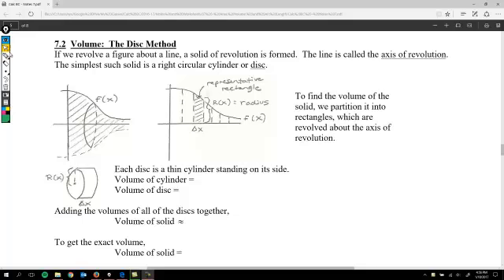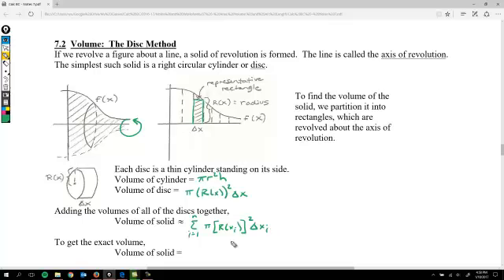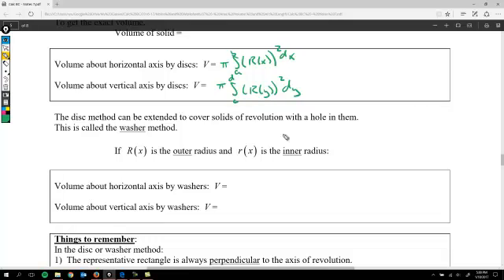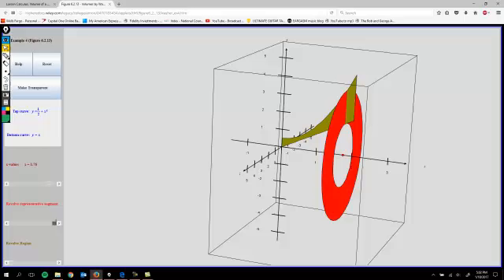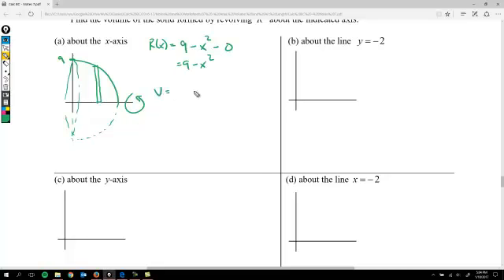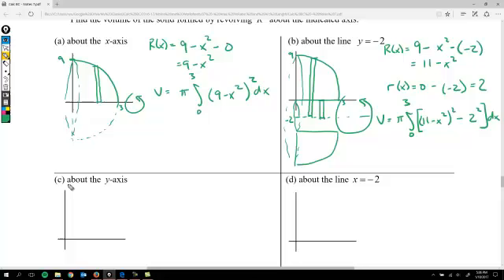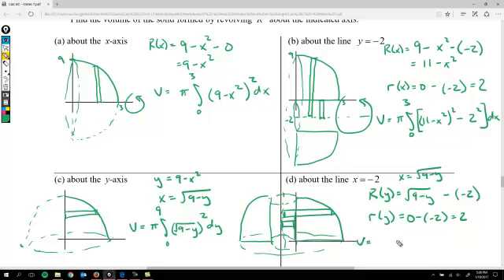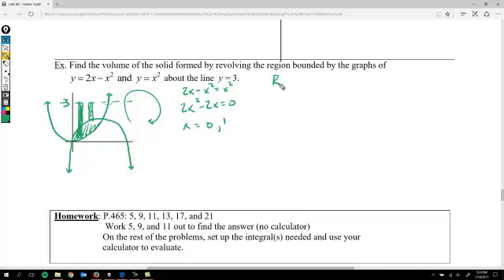07.2b Volumes with Discs